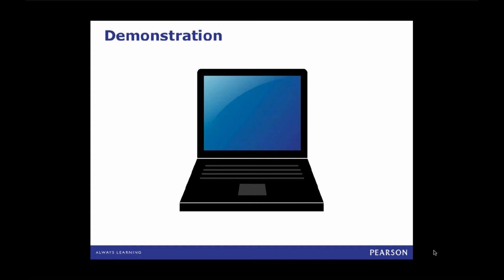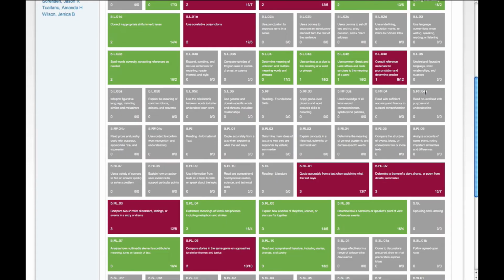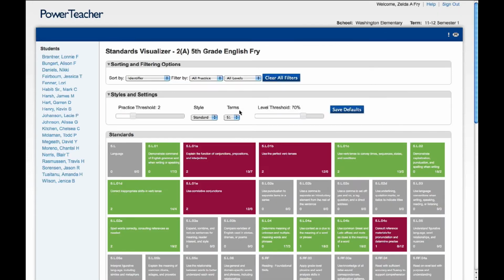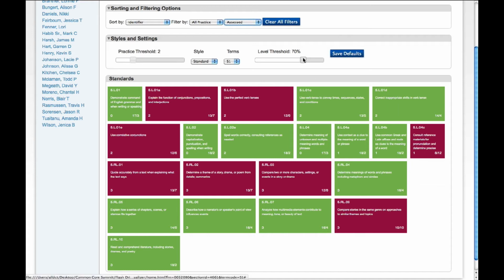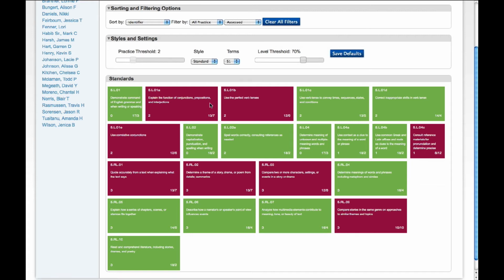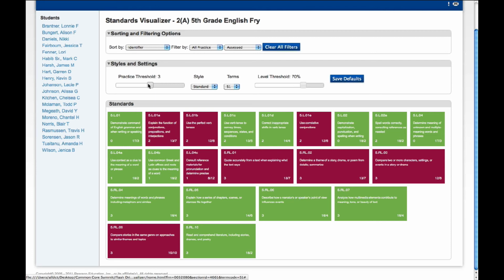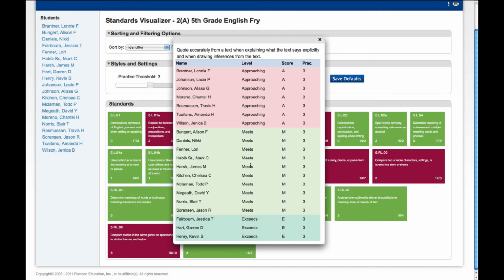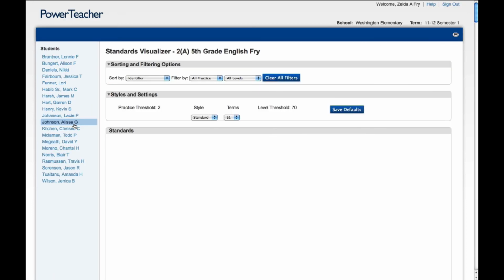Standards Visualizer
A demonstration of the Standards Visualizer for PowerSchool / PowerTeacher